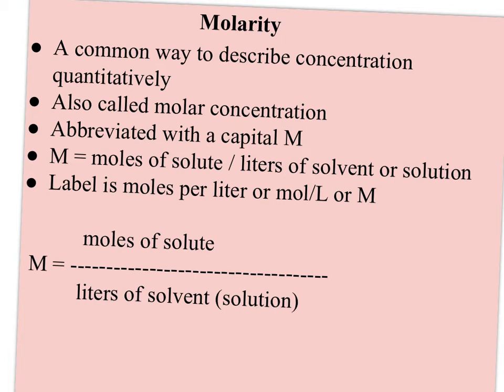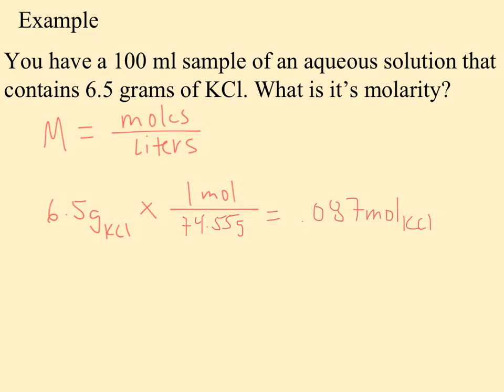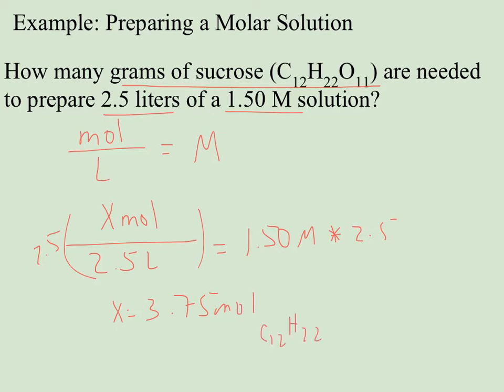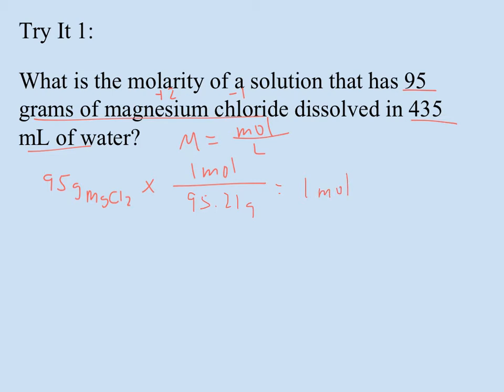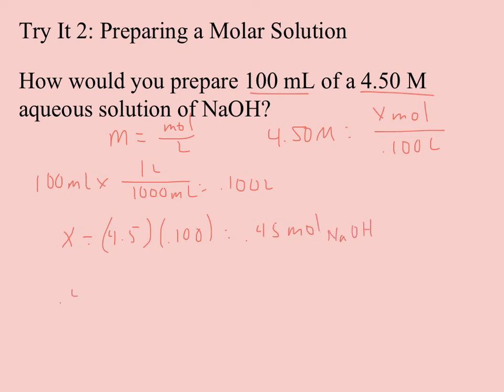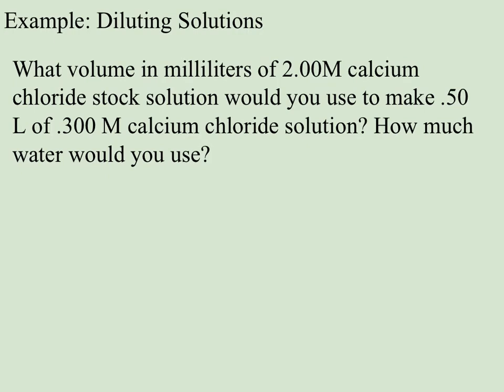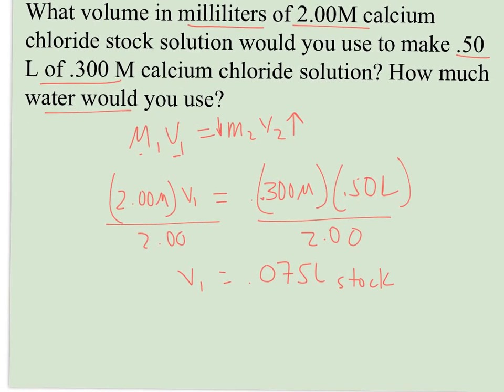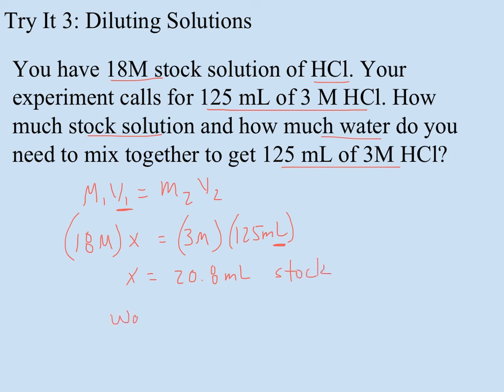73Chem4Everyone: solutions: molarity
Defines molarity or molar concentration; shows how to calculate molarity of a solutions as well as how to prepare a dilute solution form a stock solutions